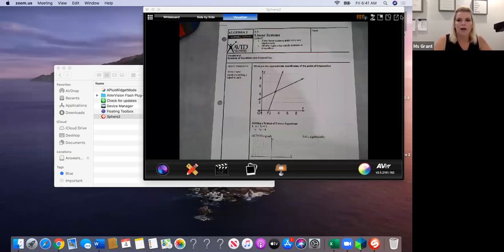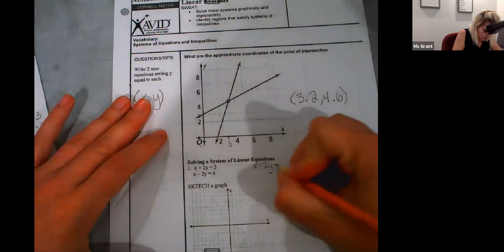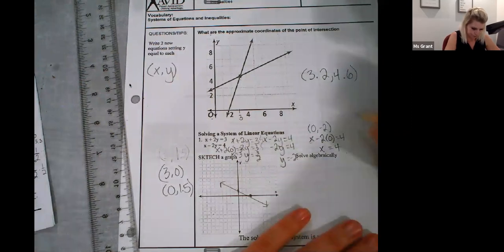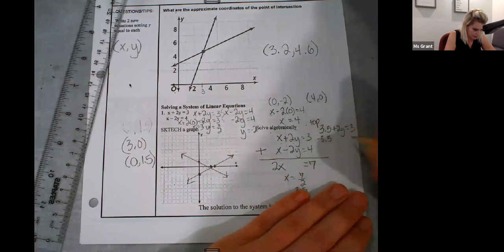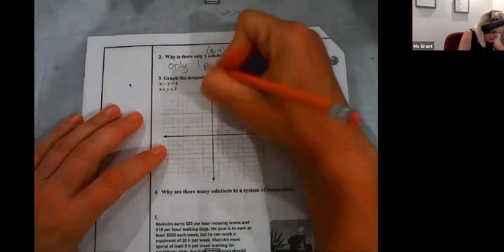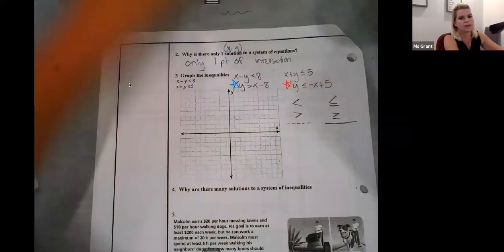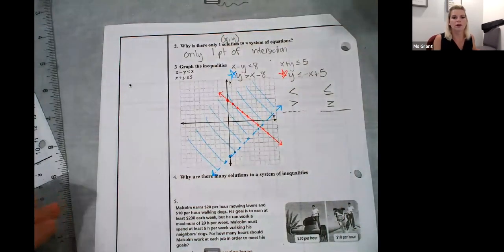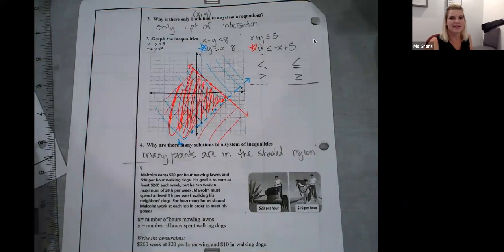Linear Systems Day 1